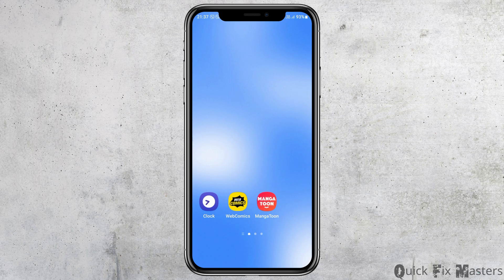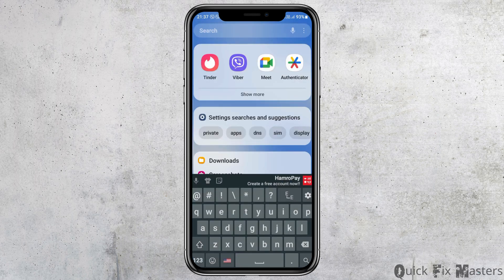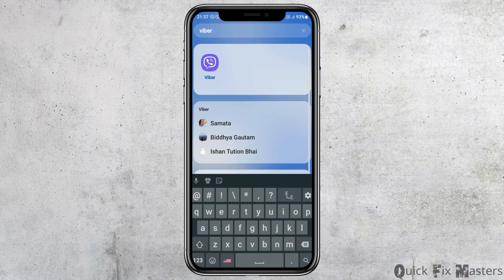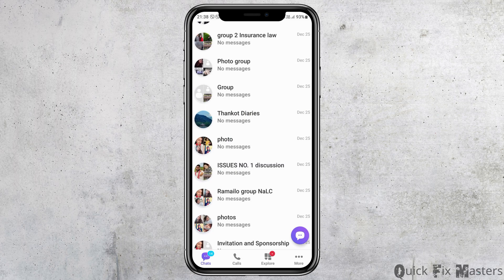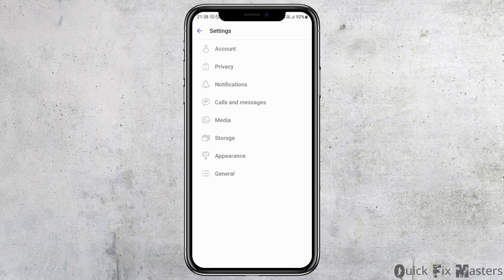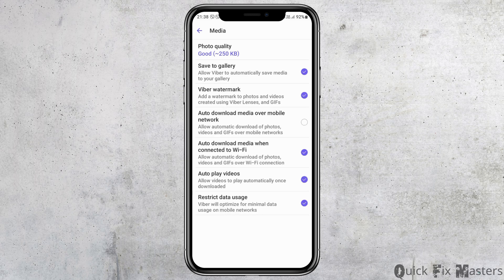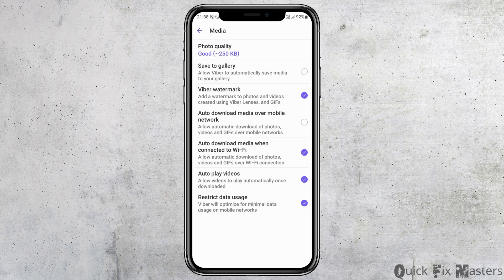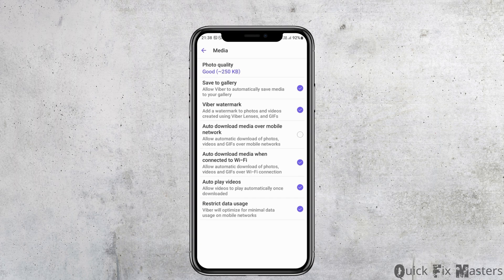How To Save Viber Photos Or Videos on Android | Download Photos/Videos/Audios on Viber App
👋 Welcome to QuickFix Masters! If you're wondering how to save Viber photos or videos on Android, you're in the right place. In today's tutorial, we'll guide you through the process of downloading photos, videos, and audios from the Viber app, ensuring you can preserve your precious memories effortlessly.

Key topics we'll cover:
- **Understanding Viber Media Saving**: Exploring the importance of saving photos, videos, and audios from Viber on your Android device.
- **Step-by-Step Download Process**: Clear and concise instructions on how to save media files from Viber, enabling you to keep your favorite moments at your fingertips.
- **Optimizing Media Management**: Tips for organizing and managing your downloaded Viber media for easy access and enjoyment.

🔗 Have questions or need further assistance? Share this tutorial with your friends who might find it helpful!

🕒 Timestamps:

0:00 - Introduction to Saving Viber Media on Android
0:35 - Importance of Media Preservation
1:10 - Step-by-Step Download Guide